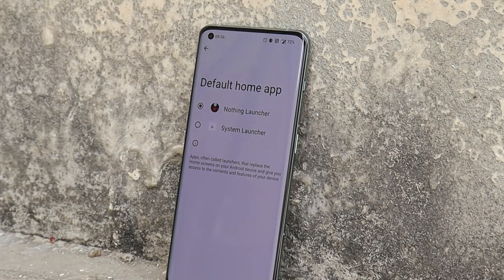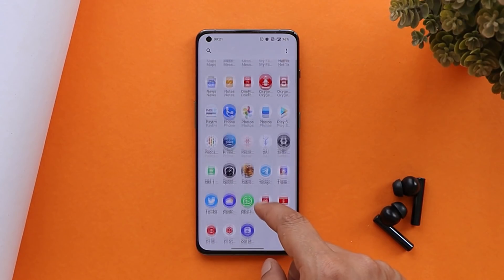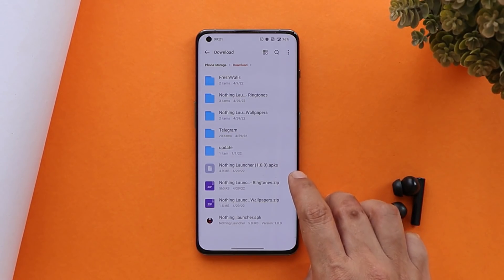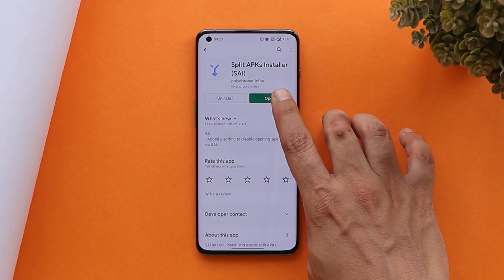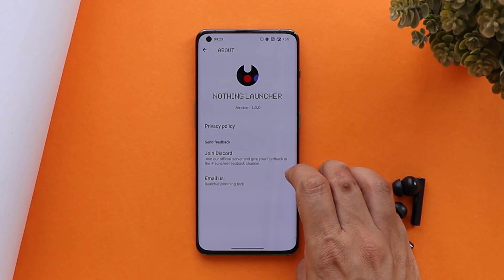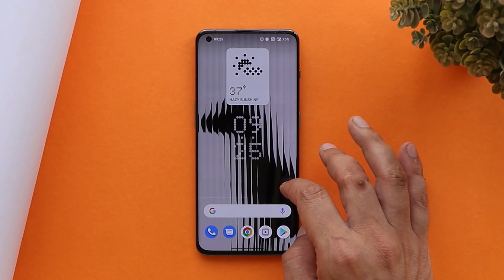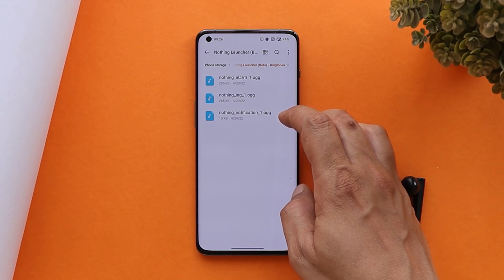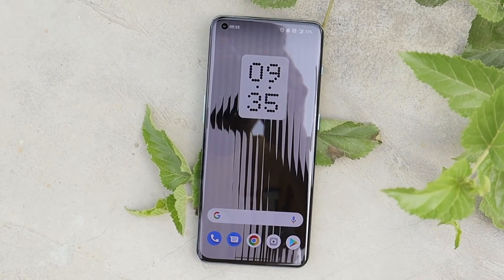Nothing OS Launcher ❤️ Download For all Smartphones - Basic and Minimal but Nothing 😊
Here is the first look at Nothing OS launcher, Nothing OS launcher can be installed on any smartphone, Check out our video to know everything about nothing OS launcher & installations. It's Basic and Minimal.